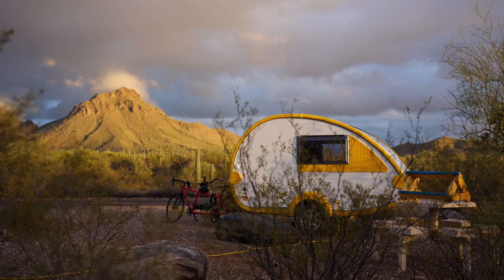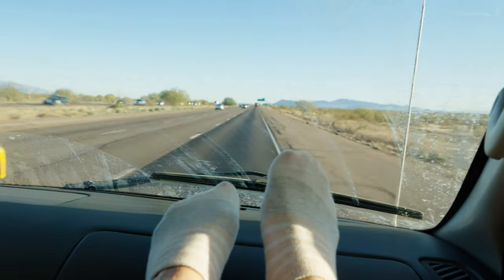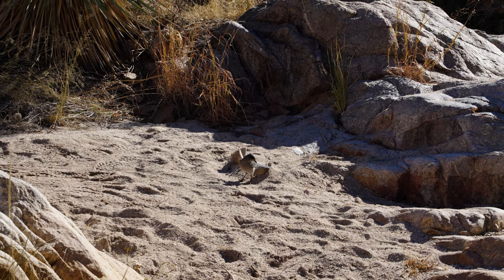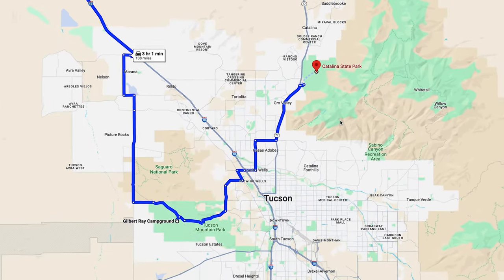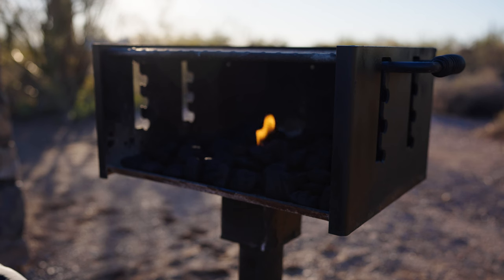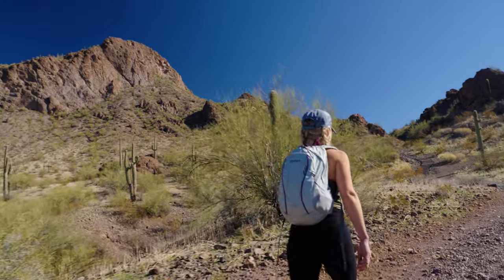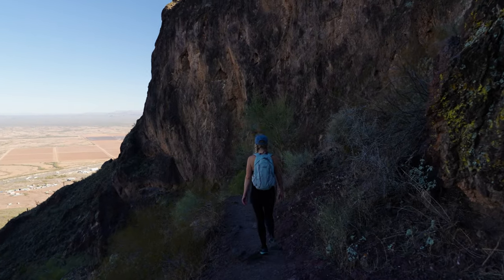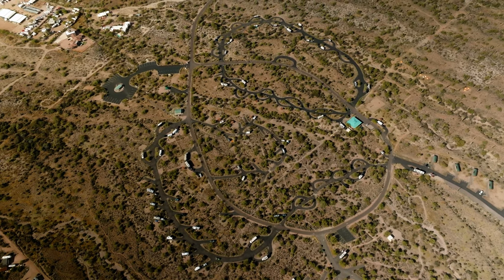The Perfect Arizona RV Trip to Escape Winter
A detailed RV trip itinerary to sunny Arizona! The perfect trip itinerary for those winter months when you're looking to get out of the cold. This 138 mile trip between Tucson and Phoenix is made up of four unique stops. In this video we cover things to do and amenities at all four locations. Plus layout the route so you can plan this trip for yourself.

🚐 RV Essentials List. Must haves for your first trip:
Camco 30v-50v Electrical Adapter
Camco 15v-30v Electrical Adapter
GEARGO Surge Protector
Inline Water Filer
Water Pressure Regulator
Water Hose
Sewage Hose
Leveling Blocks
RV Toilet Paper
Jumper Cables with Battery
Tire Pressure Gauge
Tire Covers
Extension Cord
Tool Box
Duct Tape
Windshield Fluid
Brake Fluid
Motor Oil
Water Jugs
Head Lamp

🛏️ RV Bedding:
RV Sized Sheets
RV Sized Memory Foam Topper
Blanket on you
Blanket on top when warmth is needed

🧑‍🍳 RV Kitchen:
RV Dish Set
Cooking Pot Set
Dish Drying Rack
Steak Knives
Kitchen Utensils
Knife Set with No Drill Holder
Scrub Daddy
Dish Soap
Cutting Board
Towels and Oven Mitts
Cast Iron Skillets
Cast Iron Scrubber
Electric Kettle
Stove Top Kettle
Air Fryer
French Press
RV Coffee Cups

🍹 RV Accessories:
Electric Space Heater
Battery String Lights
Outdoor Mat
Step Rug
Zero Gravity Camp Chairs are the best
Throw Pillows
Throw Pillow Covers
Fleece Throw Blanket
Jackery Solar Generator

0:00 Intro
1:46 Catalina State Park
5:27 Gilbert Ray Campground
7:24 Picacho Peak State Park
9:56 Lost Dutchman State Park